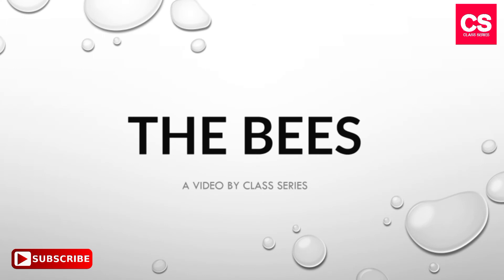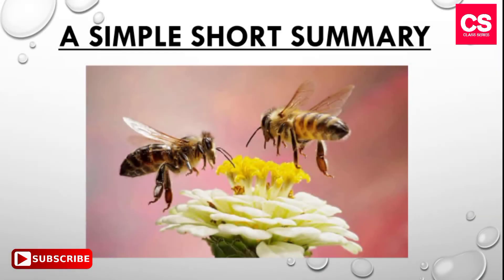The Bees-Class 8 Karnataka English Poem Simple Short Summary In English-W.Shakespeare-Class Series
This Video Is About "The Bees" Poem Simple Short Summary In English (Detailed Short Summary)

This Video Is Available In Our Playlist As "Class 8 Karnataka English".

Tags Associated With This Video,
karnataka state class 8 english solutions
Video Language : English (Simple English).
Screening : Power Point Presentation.
Our Gears & Gadgets,

Camera: Vivo V11 Smartphone Camera.
Editor   : Power Director
Mic       : Boya Professional BYM1 Microphone.
Tripod : Model 3110 Portable Tripod.
Extra Apps We Use : Logo Plus, YouTube Studio, Video Compressor.